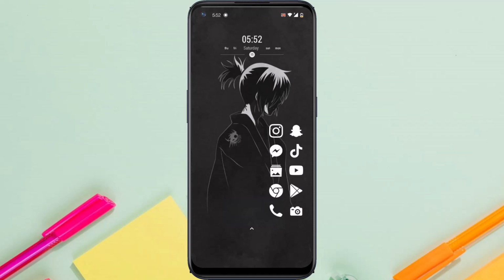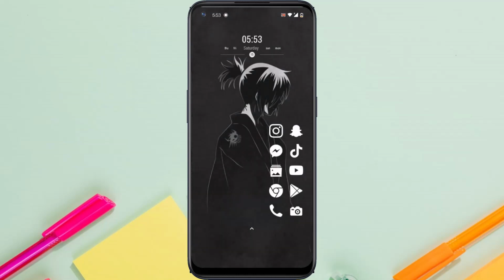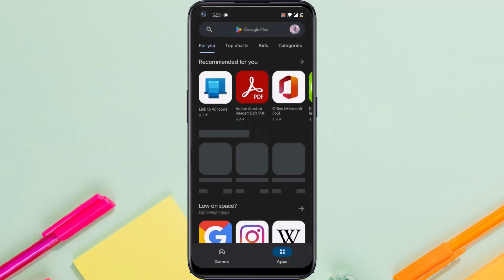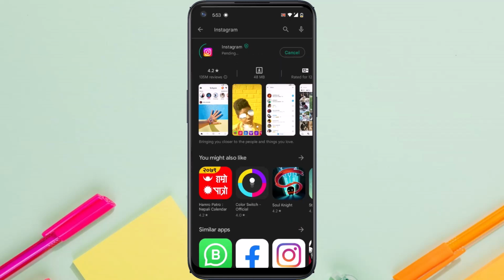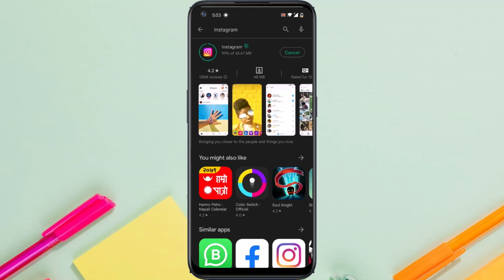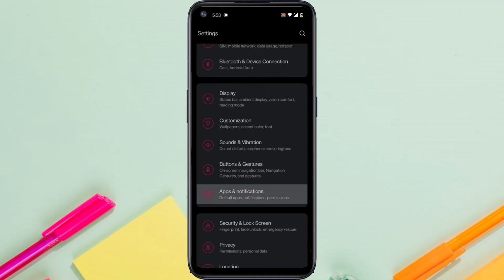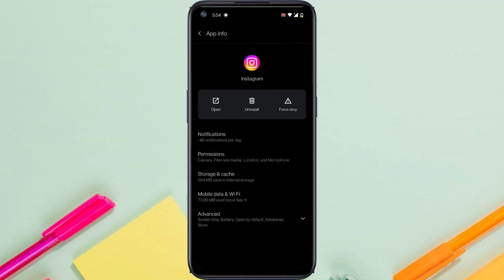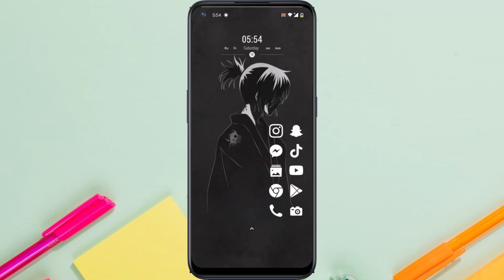How to Fix Message Not Sending On Instagram | 2022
In this tutorial, I will guide you on How to Fix Message Not Sending On Instagram.